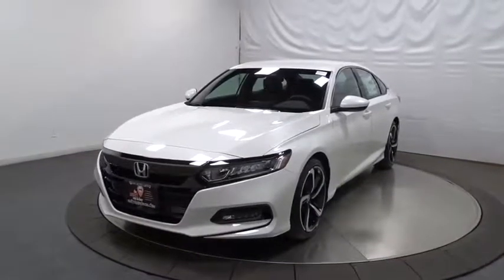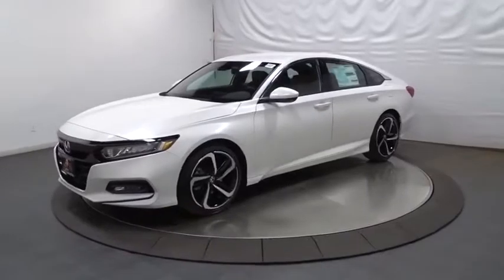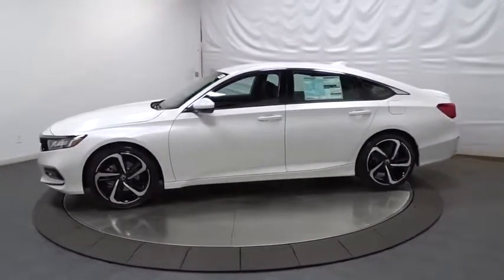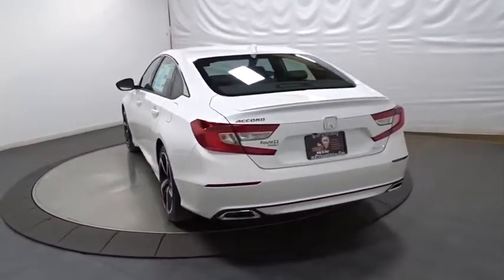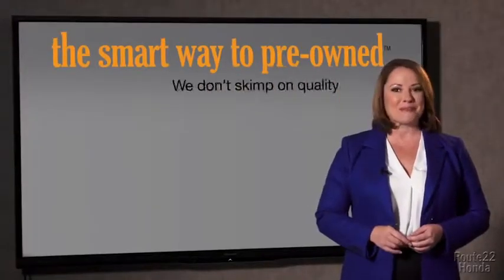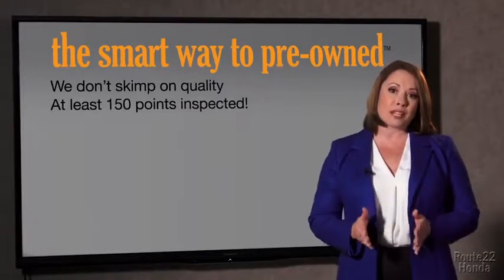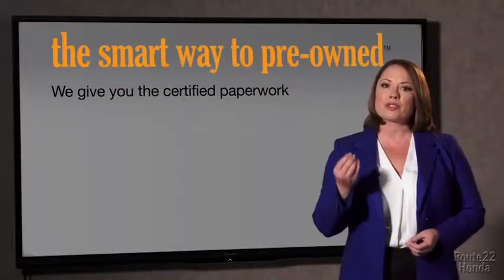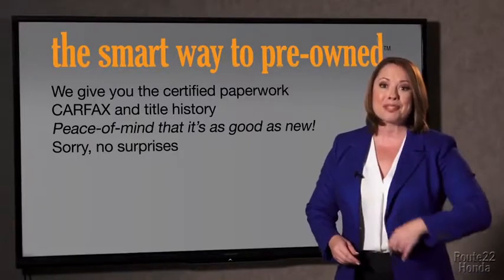2019 Honda Accord Sedan Hillside, Newark, Union, Elizabeth, Springfield, NJ 197804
2019 Honda Accord Sedan available in Hillside, New Jersey at Route 22 Honda. Servicing the Newark, Union, Elizabeth, Springfield, NJ area.
2019 Honda Accord Sedan Sport 1.5T - Stock#: 197804 - VIN#: 1HGCV1F33KA047642

The Smart Way To Buy! Are you tired of hidden fees and bogus rates ruining your search process? Now there's a way to avoid all of the nonsense. Introducing the smart way to buy from Route 22 Auto's. The advantages of the smart way to buy are endless. There is no pressure throughout your search. You can finally feel at ease when purchasing a car. Since there are no hidden fees, there are no surprises or gimmicks revealed when you finally make a decision. Route 22 Autos salespeople are direct and value your time, so there is no back and forth or confusion. They know it's necessary for you to feel comfortable during the buying process and want to be trusted. The smart way to buy is smart for a reason. The team at Route 22 Auto's does Internet research every day to discover the right price for you. They make sure to look at competitors' pricing and numbers from industry experts so you can feel confident that you're getting the best offer possible. The main factors that contribute to your final cost are market value, product availability, days' supply in the market and the product age, color and equipment. It's easy to feel secure with the smart way to buy. Save money at the pump with this fuel-sipping Honda Accord Sedan. This is about the time when you're saying it is too good to be true, and let us be the one's to tell you, it is absolutely true. There is no reason why you shouldn't buy this Honda Accord Sedan Sport 1.5T. It is incomparable for the price and quality. Based on the superb condition of this vehicle, along with the options and color, this Honda Accord Sedan Sport 1.5T is sure to sell fast.